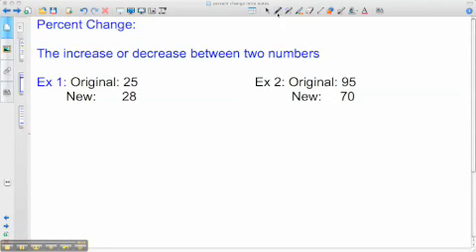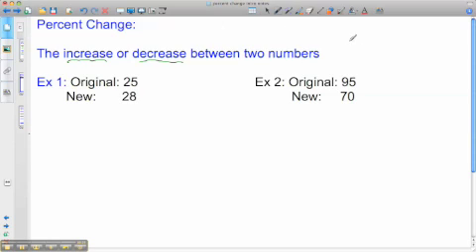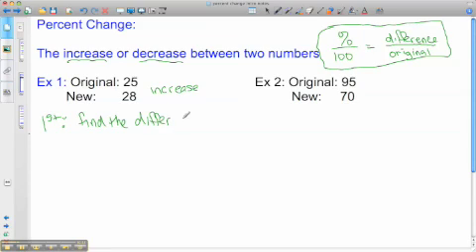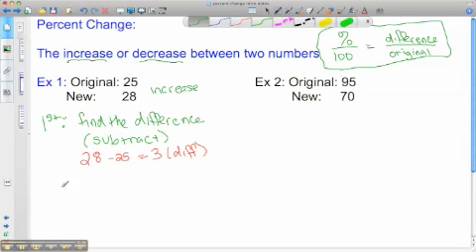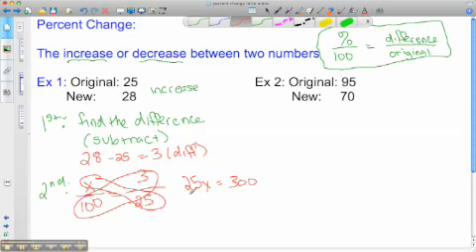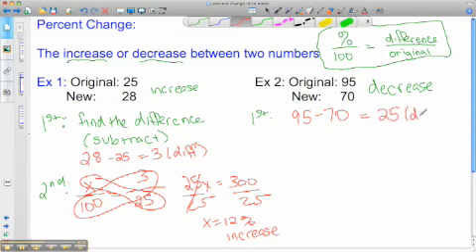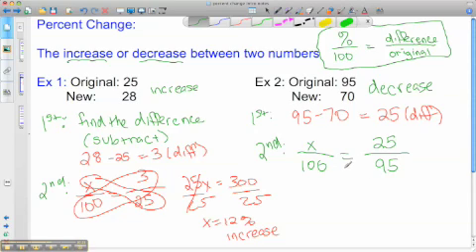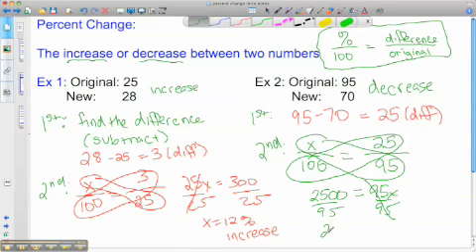percent change lesson